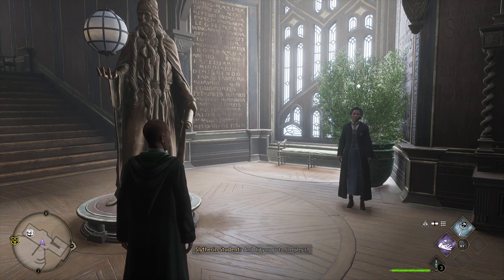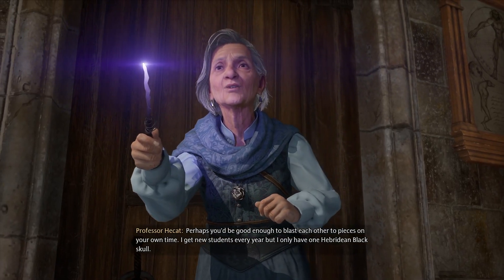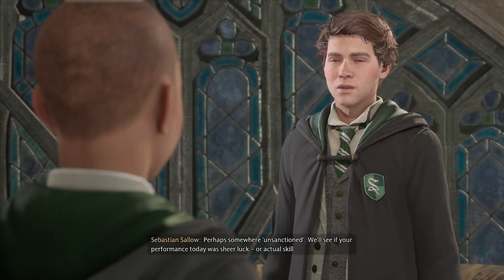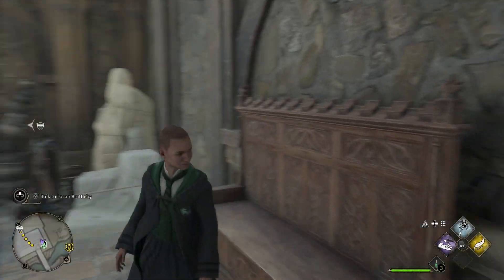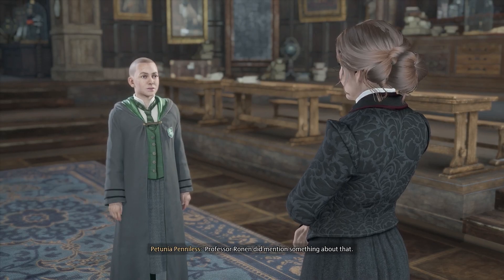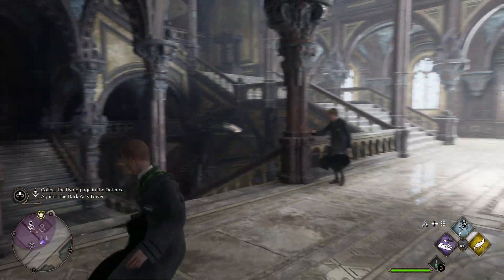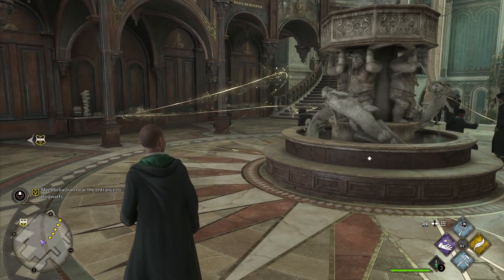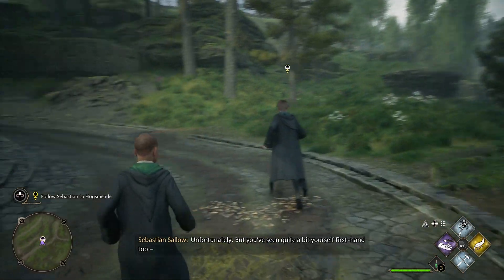DUELING IS AN ENTERTAINING PASTIME - Hogwarts Legacy - Dark Witch Petunia - Part Tertius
Petunia learns Levioso and Reparo; Sebastian introduces her to the Crossed Wands dueling club.